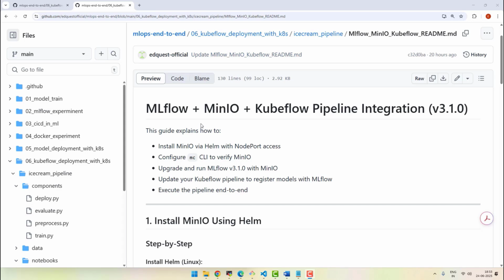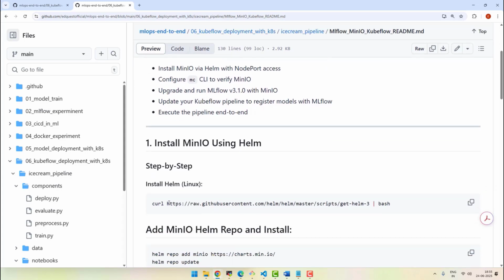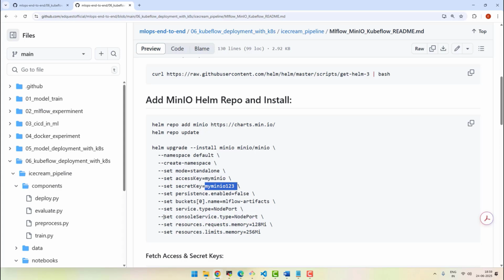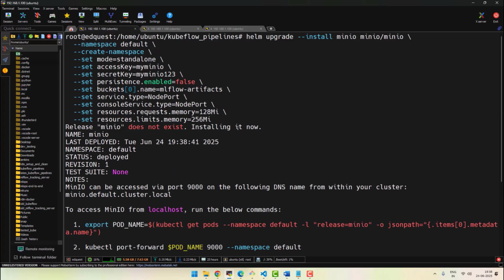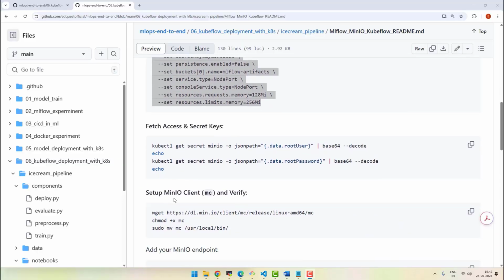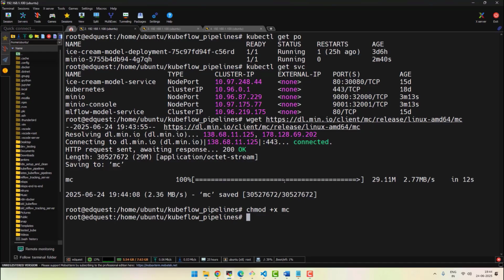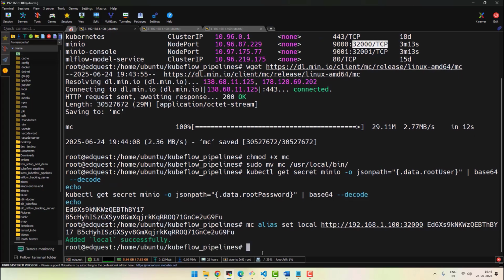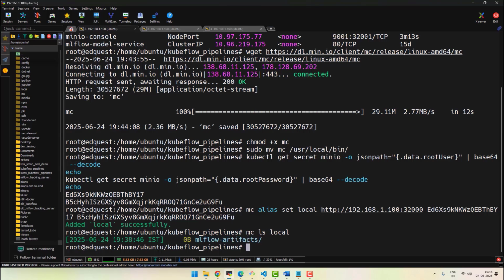Deploy MinIO with Helm | Cloud-Native Object Storage Made Easy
In modern cloud-native environments, efficient and scalable storage is essential—especially for data-intensive applications like machine learning and analytics. MinIO offers high-performance, S3-compatible object storage, and with Helm, deploying it on Kubernetes becomes fast, repeatable, and hassle-free. Whether you're storing datasets, model outputs, or application files, this setup helps you get started with production-ready storage in minutes.

🛠 Technologies You Will Master:
- Python & SkLearn
- Docker (Containerization)
- Kubernetes (Orchestration)
- Kubeflow (Automation)

Types of Linear Regression in Machine Learning | Simple vs Multiple Linear Regression